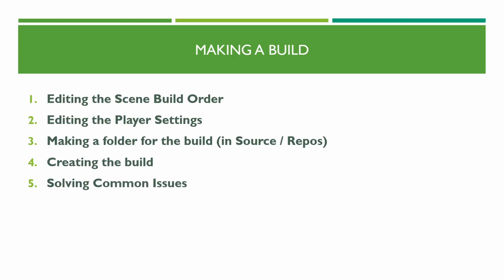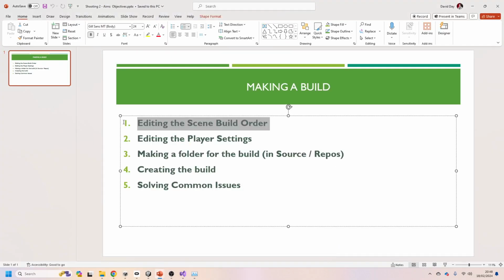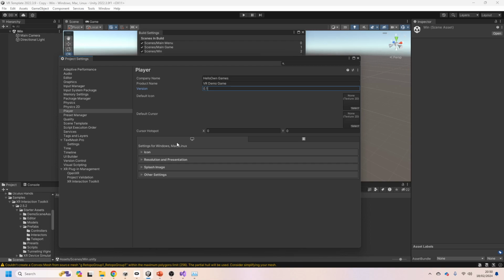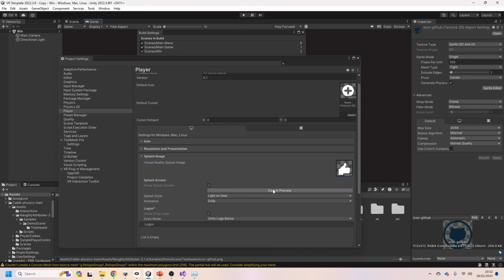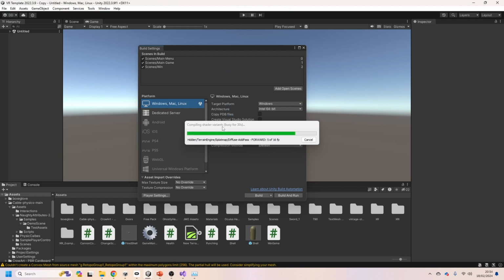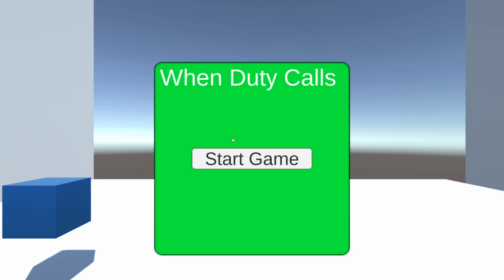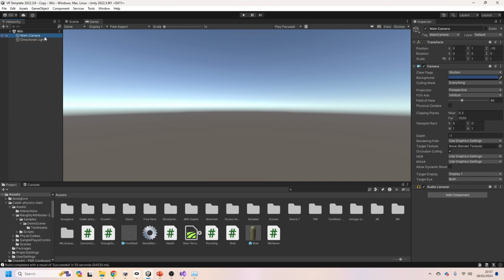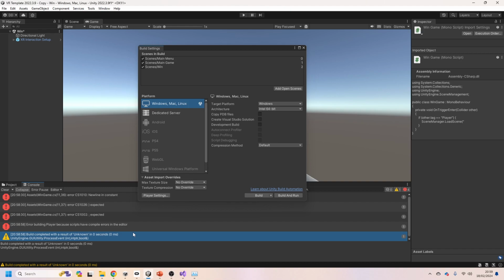Making A Build (VR) 2025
How to make a build for the Beta and the Expo